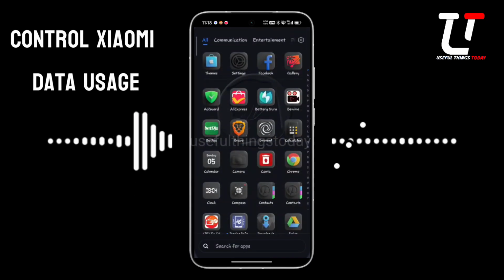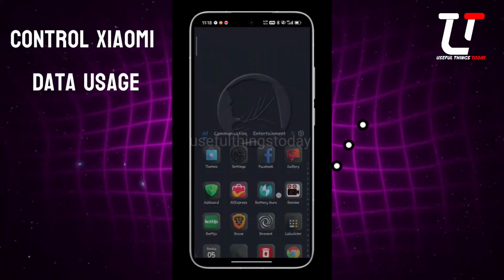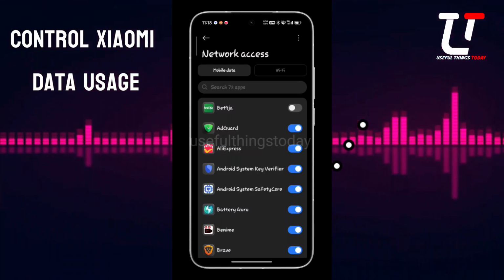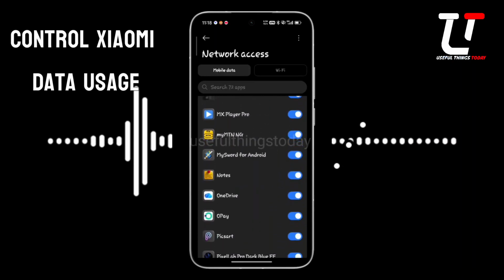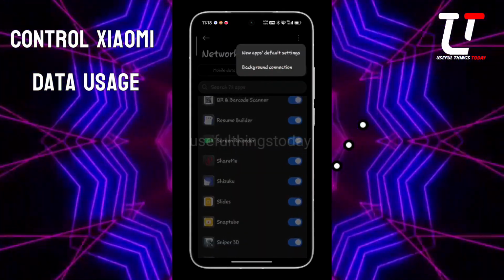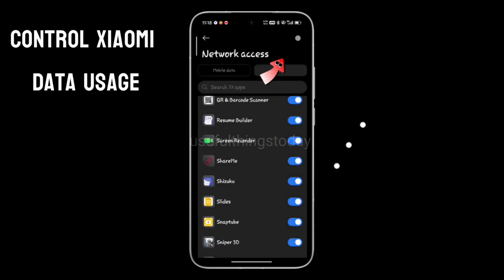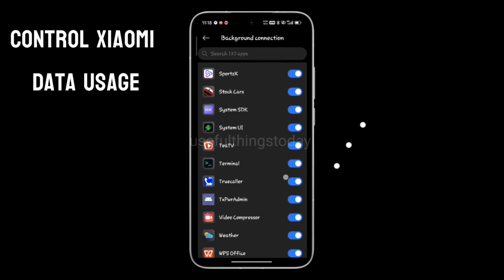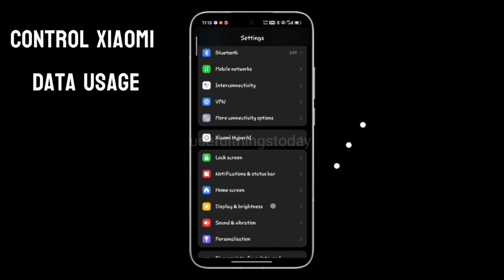How to Stop ALL APPS & HyperOS System Apps from Using Your Data & WiFi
Is your Xiaomi phone eating up your data plan in the background? In this HyperOS tutorial, I show you how to take full control of internet access for every single app on your device—including pre-installed system apps that usually hide these settings.In this video, we cover:🚀 How to find the hidden "Restrict Data Usage" menu in HyperOS.📡 Blocking specific apps from using Mobile Data while allowing WiFi (or vice versa).🔋 Stopping background data to improve battery life and privacy.🛠 Accessing settings for "stubborn" system apps like Analytics and Cloud.Pro Tip: Restricting data for apps like "MSA" or "Analytics" not only saves data but also helps prevent those annoying ads we disabled in the previous video!Timestamps:0:00 Why System Apps drain your data
0:40 Method 1: The App Info Shortcut
1:50 Method 2: The Security App (Hidden System Menu)
3:15 Restricting WiFi vs. Mobile Data
4:40 Managing Background Connection Settings
Essential Apps you should (and shouldn't) restrict

Xiaomi HyperOS restrict data usage, turn off mobile data for system apps HyperOS, block internet access for apps Xiaomi, HyperOS data saving settings, restrict background data Xiaomi, Xiaomi pre-installed apps data control, stop system apps using data HyperOS, how to save mobile data on Redmi, Poco HyperOS data management, disable wifi for specific apps Xiaomi, HyperOS security app data usage, hide background data usage Xiaomi, android data restriction guide 2026, stop apps phoning home HyperOS